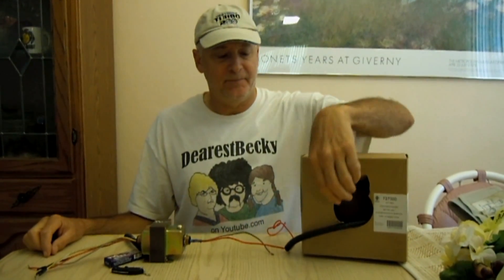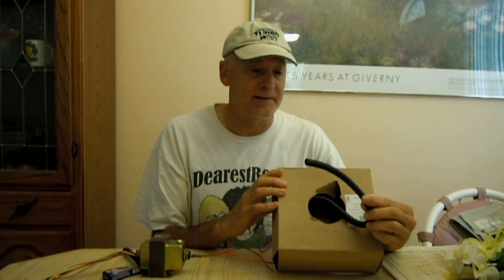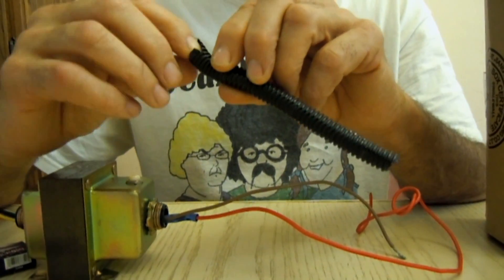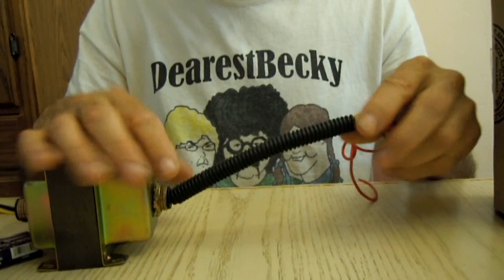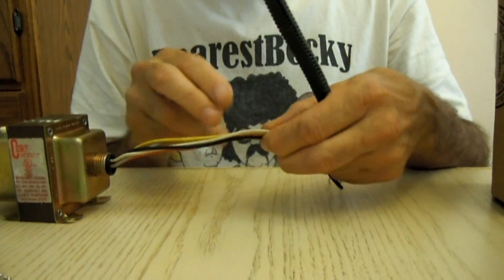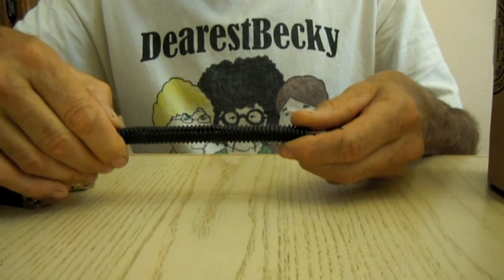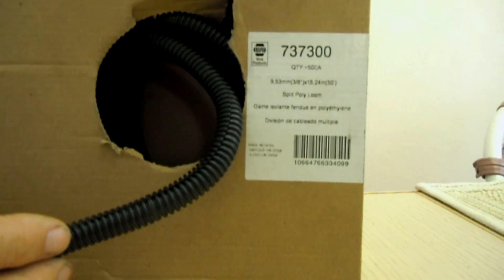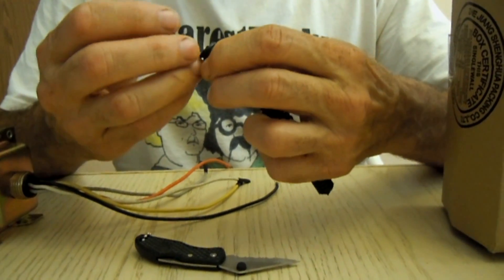HVAC use of split loom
I show a HVAC use of split loom.

DFm8fbhU6c8EhwFAXy2MjA5MDGnBbJBntg